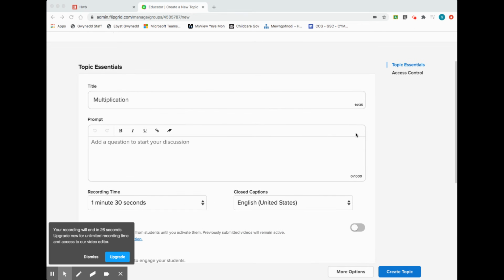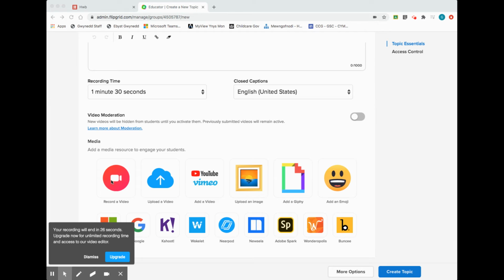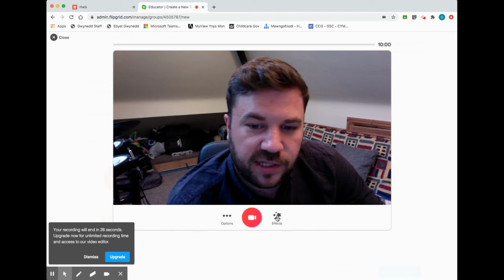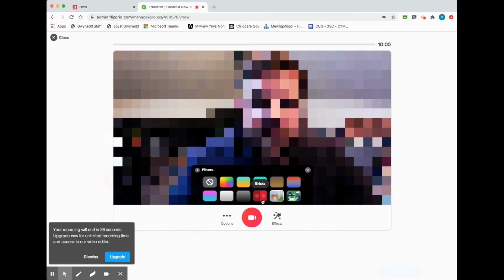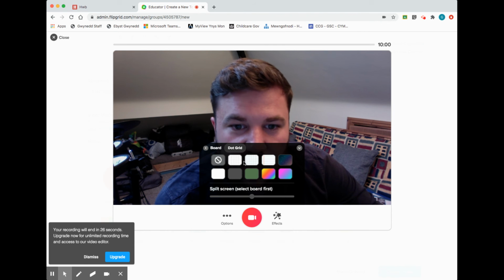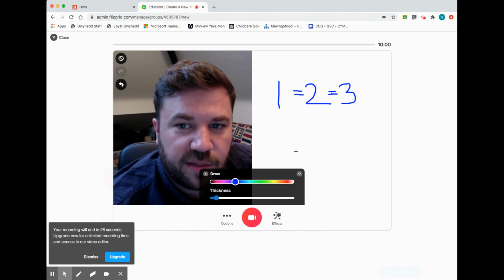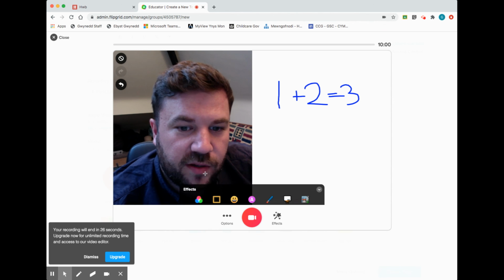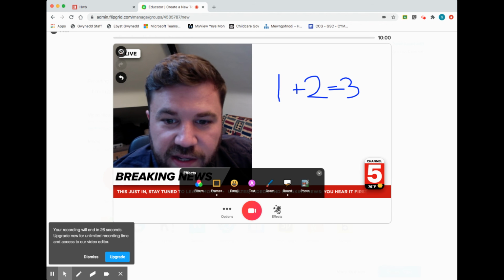2.2 Flipgrid - Recording functions